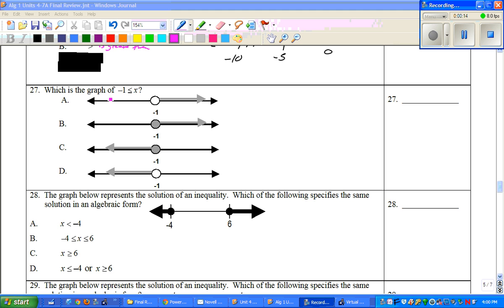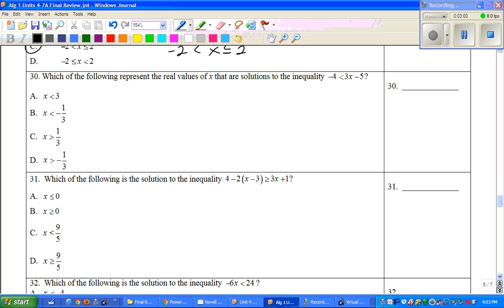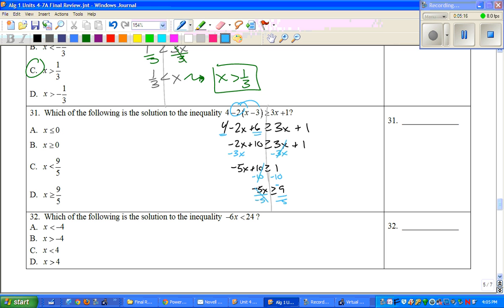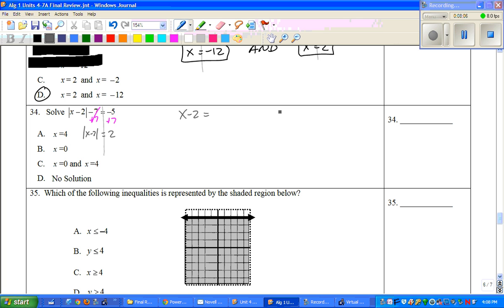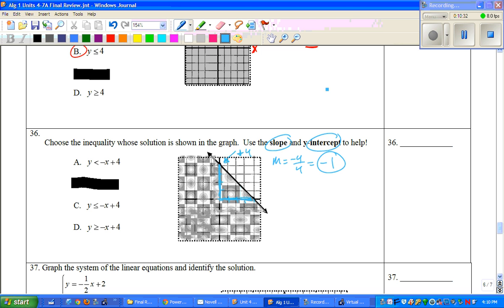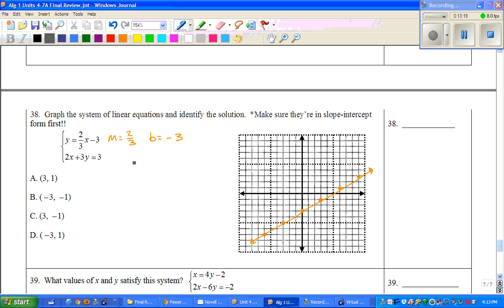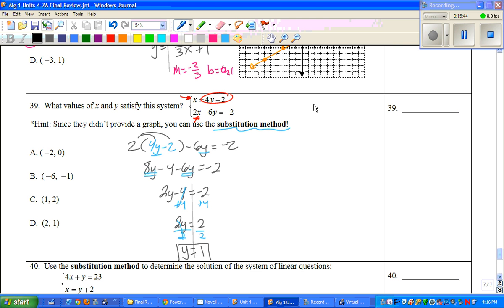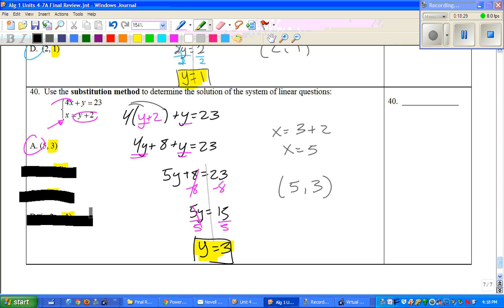AT Alg 1 Unit 4-7A Final Review #27-40.wmv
ATHS Alg 1 Unit 4-7A Final Review - Problems #27-40 - Ms. Carranza & Mr. Grice's Algebra 1 Class